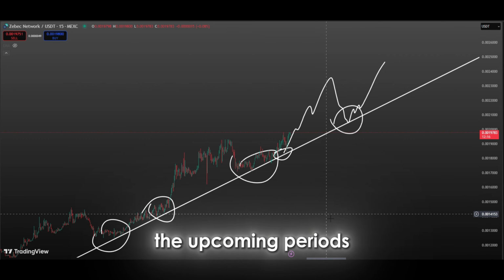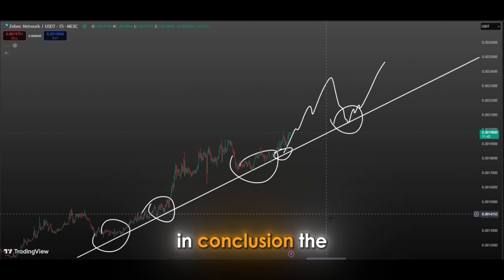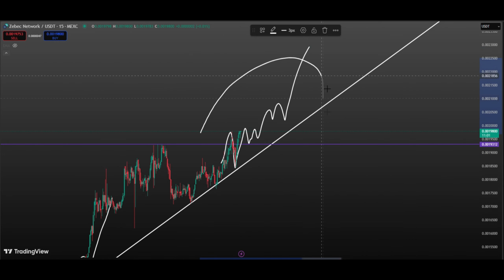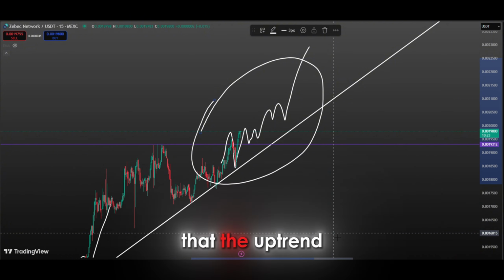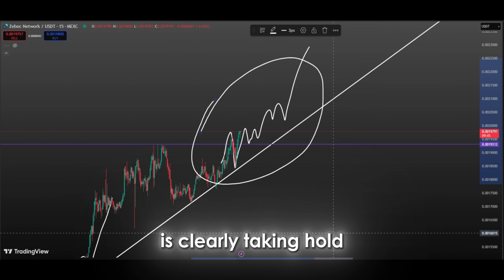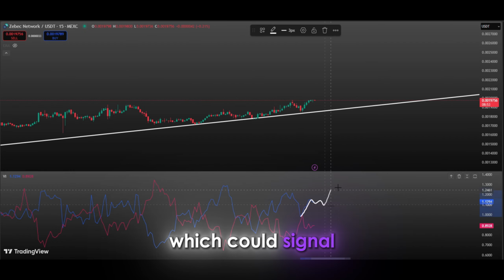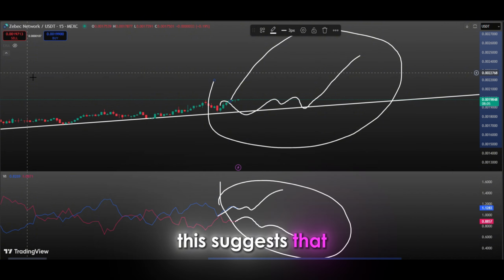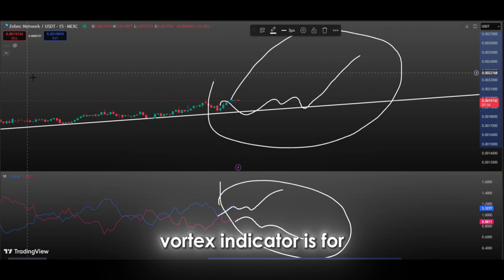WILL ZEBEC ZBCN ATH?🚨| ZBCN PRICE PREDICTION |ZEBEC TECHNICAL ANALYSIS 2025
WILL ZEBEC ZBCN ATH?🚨 | ZBCN PRICE PREDICTION | ZEBEC TECHNICAL ANALYSIS

Is Zebec (ZBCN) on the verge of reaching a new all-time high (ATH)? 🚀 In this video, we take a deep dive into ZBCN’s recent performance, major technical indicators, and market dynamics to answer the big question: Can Zebec break its previous record and set a new ATH in 2025?

With growing attention on real-time Web3 payments and continuous settlement protocols, Zebec is emerging as a key player in the decentralized finance space. But what does the chart say? We’ll examine current price action, trend reversals, bullish patterns, and momentum signals to determine where ZBCN could be headed next.

📊 Will investor sentiment and market conditions align to push ZBCN to new heights? Or are there critical resistance zones to watch out for? Get a full technical breakdown, price predictions, and insights into the catalysts that could drive a major move.

🔥 Whether you're a long-term holder or short-term trader, this is the analysis you need to stay ahead.